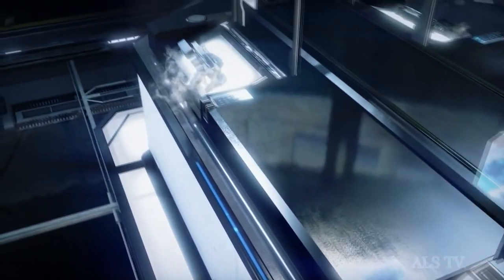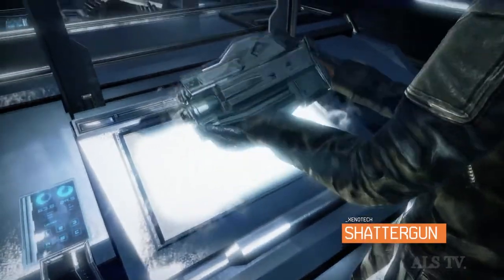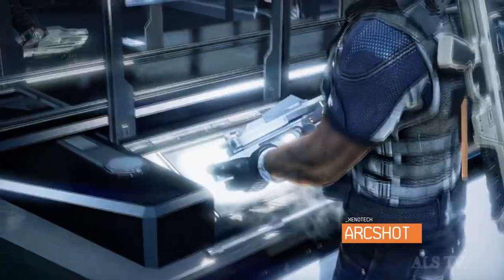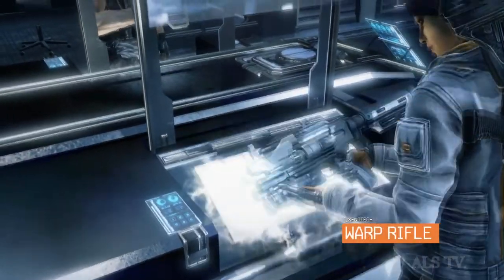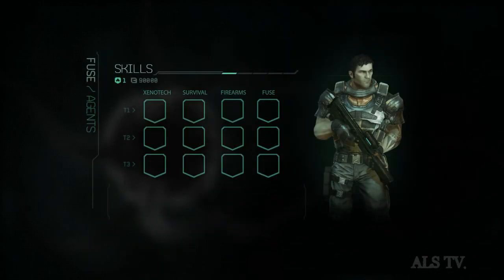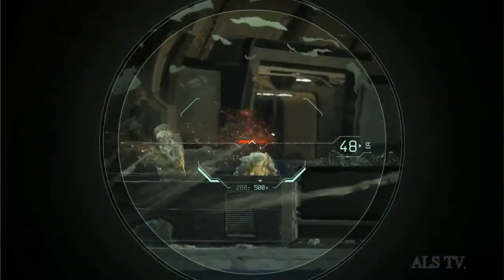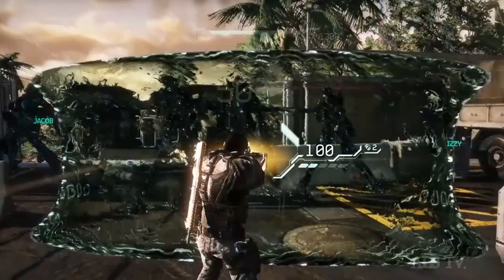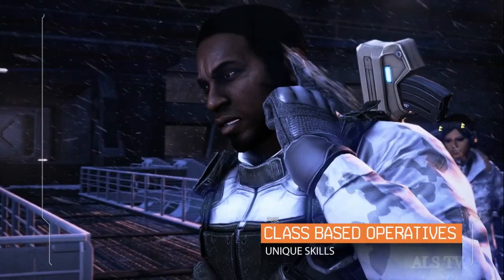Fuse Progress Update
October 2012 Fuse Progress Update